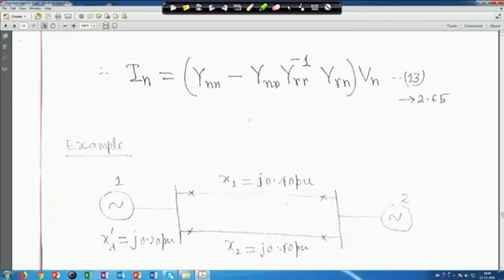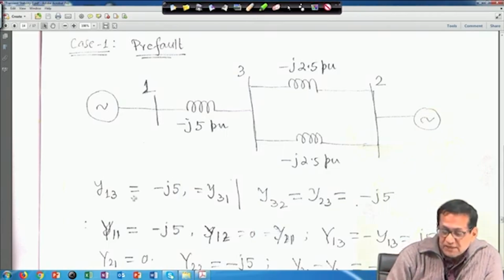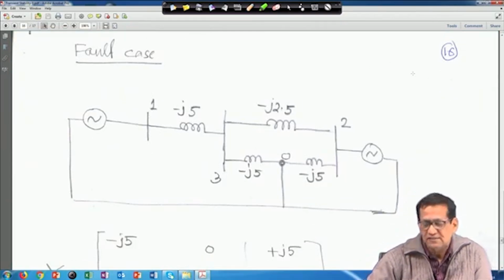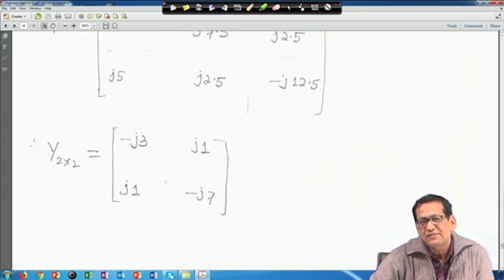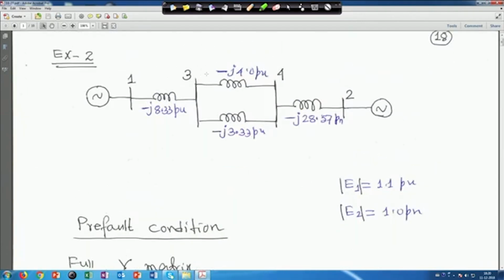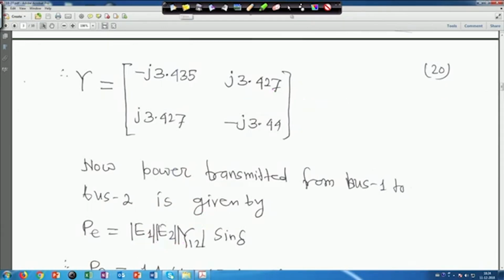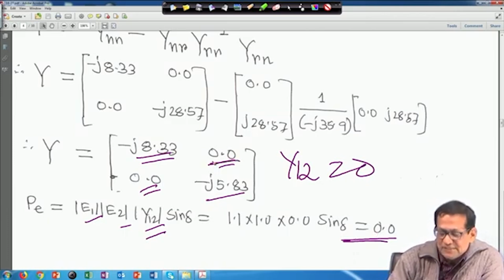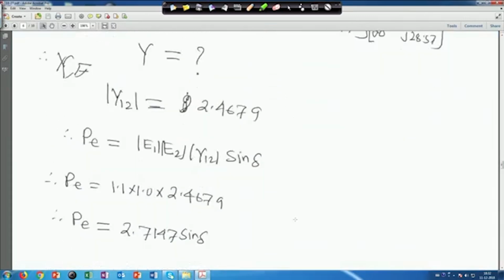Transient stability (Contd.)